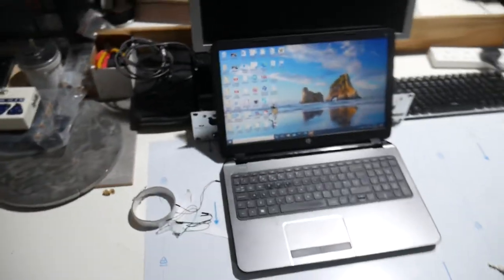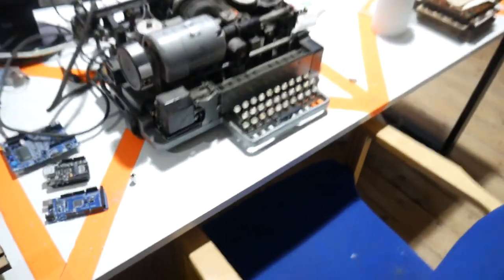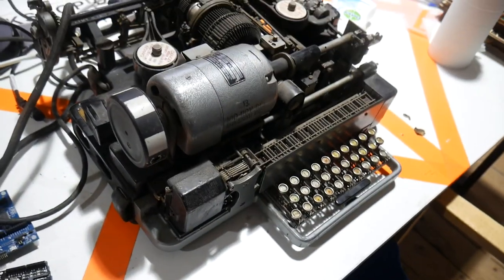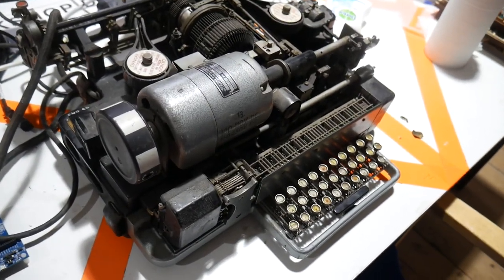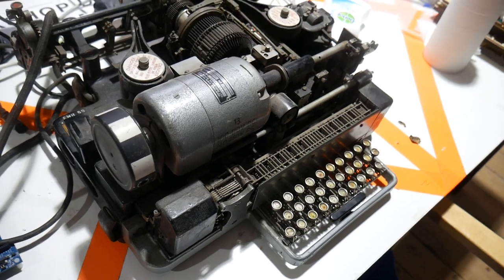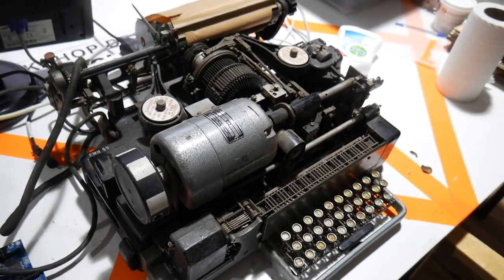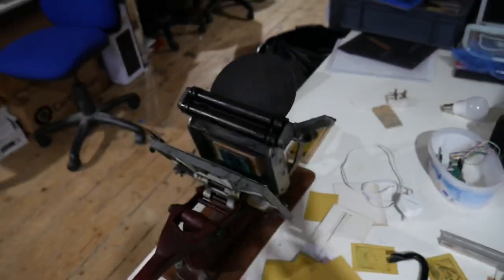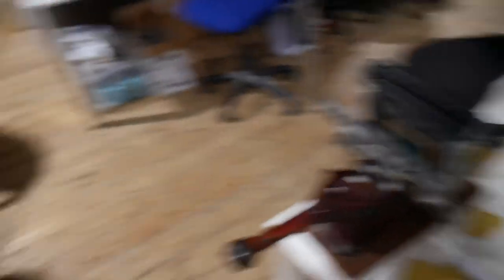Russ Vlog 19 01 21 Factory Tour RuCo MIDI Controller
Have a look around the workshop